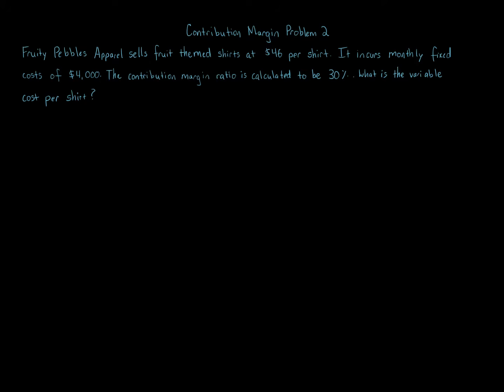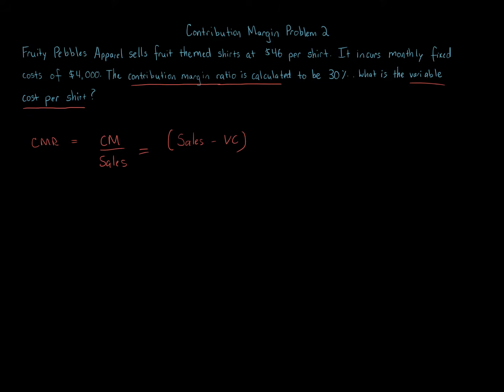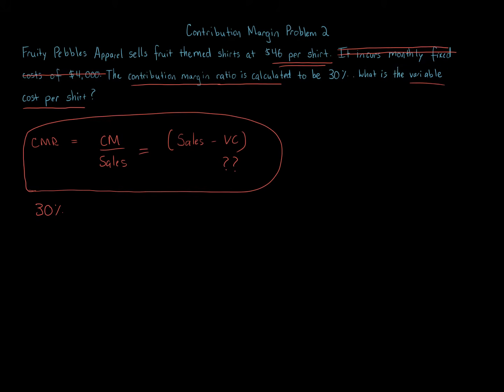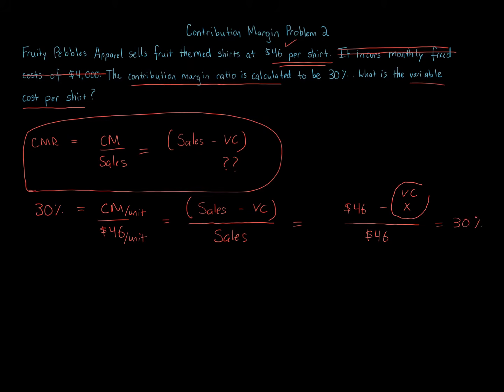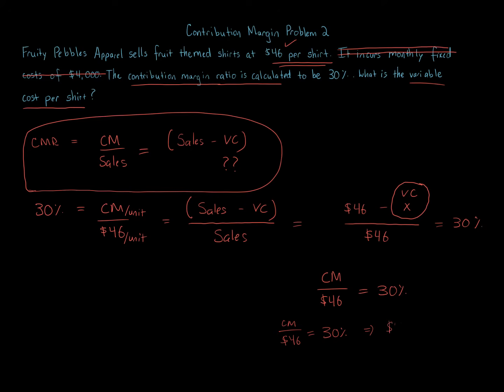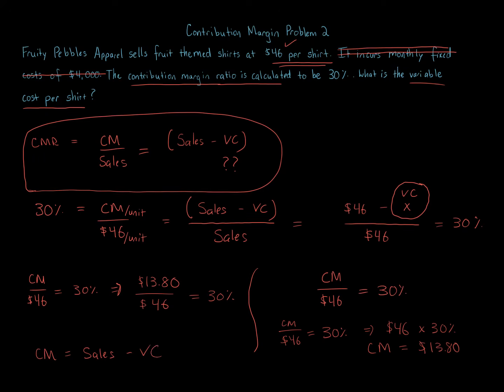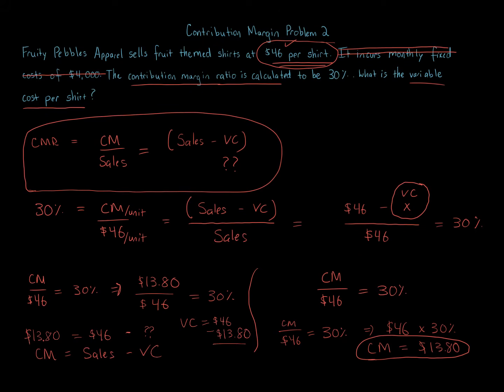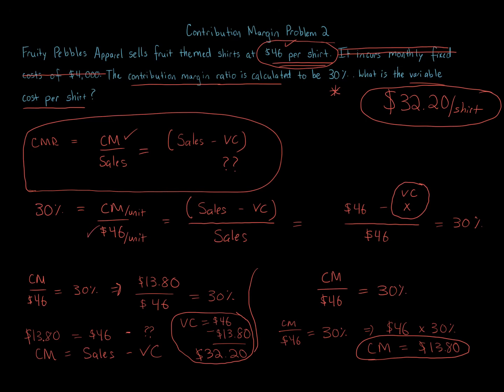Contribution Margin Problem 2